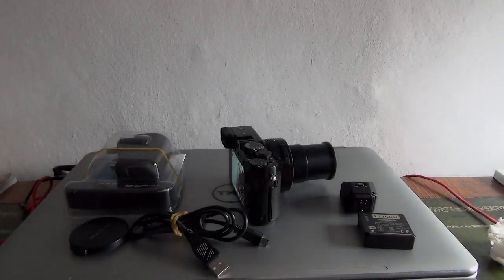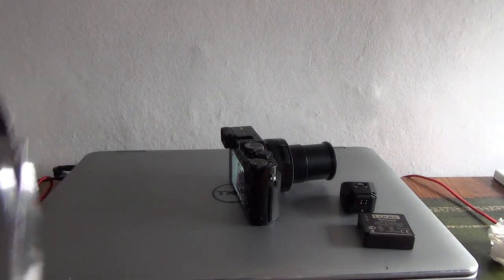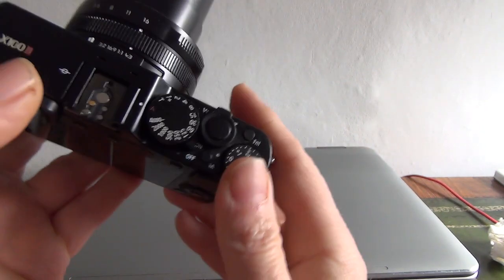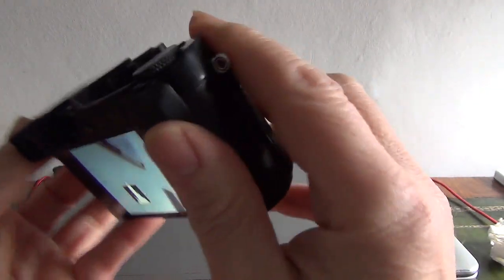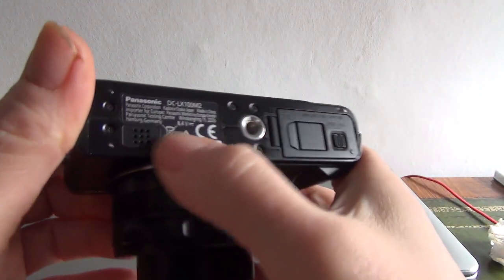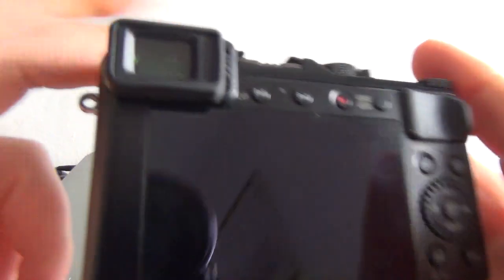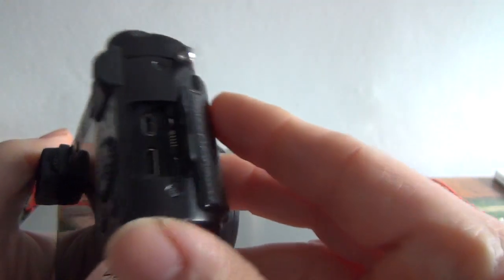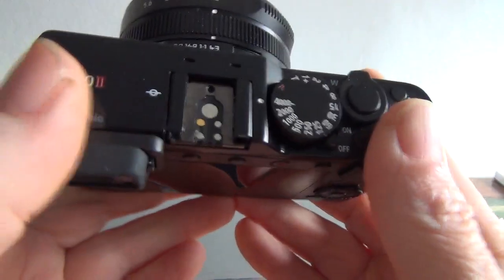for sale: Panasonic LX100 Mark II F/1.7 17.0MP, Premium Enthusiast , 4K Video, MFT sensor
Seller "conkwell" over one eBay.